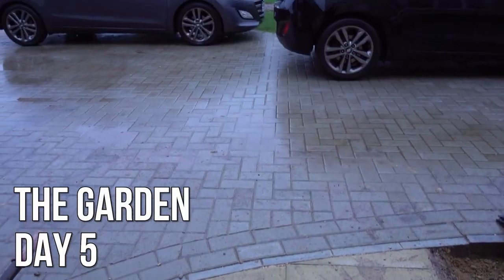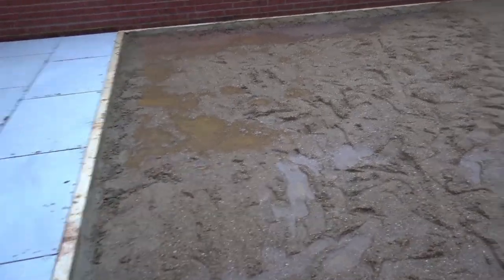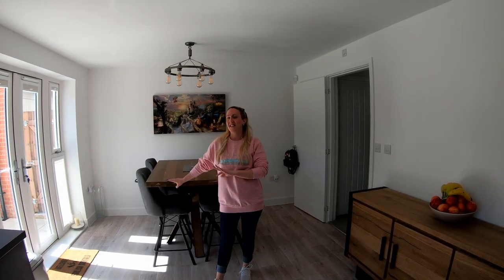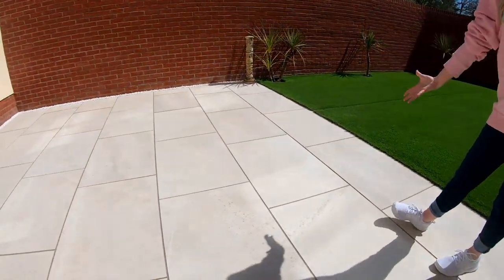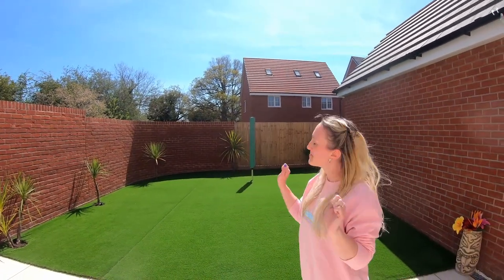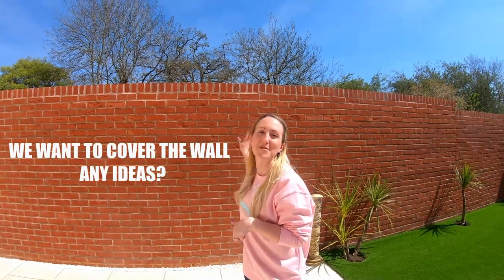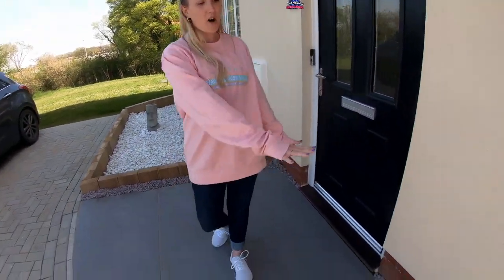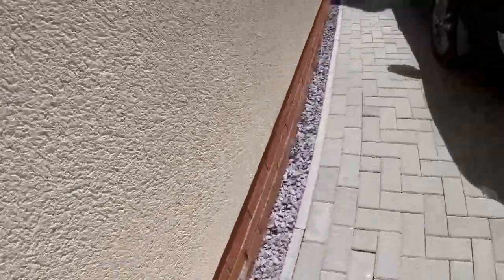WE HAD OUR GARDEN FULLY TRANSFORMED | BEFORE & AFTER REVEALS | HOME VLOGS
Having our garden completely landscaped, front and rear.
We recently moved into “The Midford”, which is our four-bedroom homemade by Taylor Wimpey, and now as summer approaches, we can finally enjoy our newly landscaped garden.
Come along and get some ideas for your garden.

Del & Jen are a British couple that loves Florida, especially the theme parks and sandy beaches. When not busy with normal life, they work hard to use this platform to help others and promote positivity because life's too short,